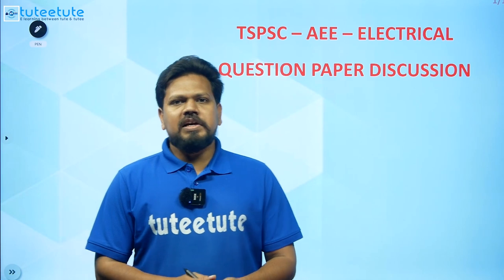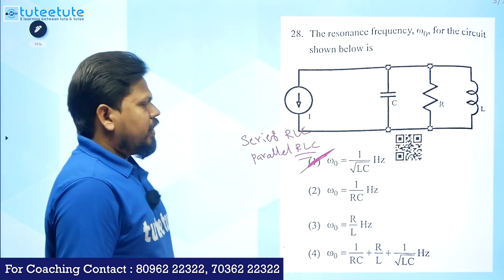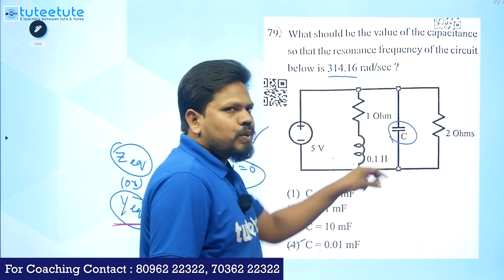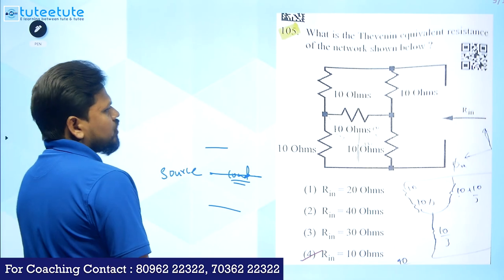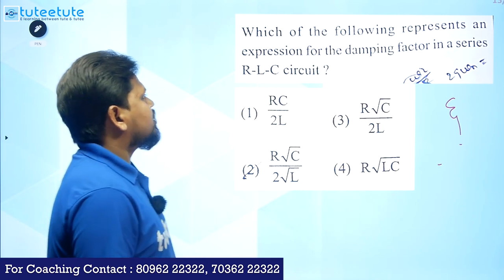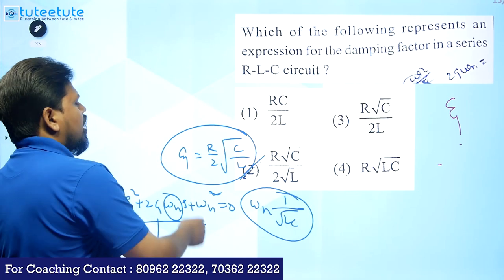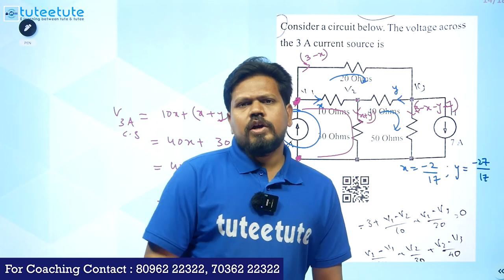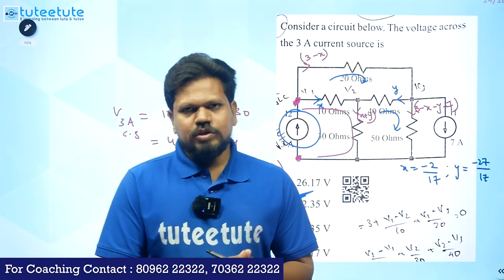TSPSC AEE Electrical Question Paper Explanation Part_01 | tuteetute